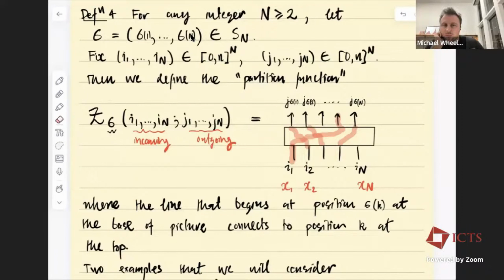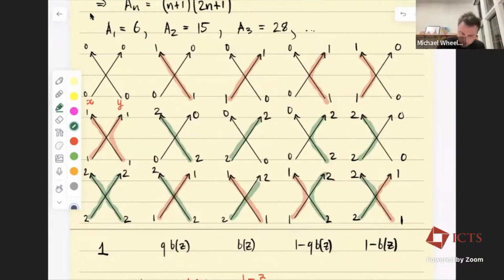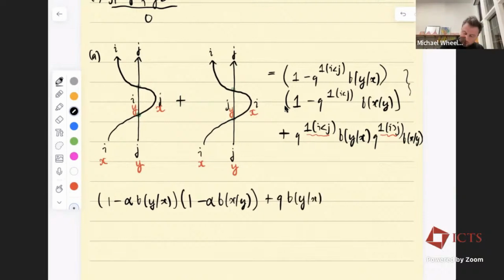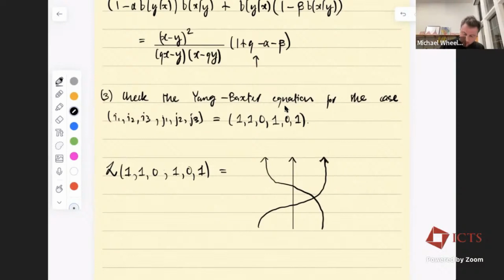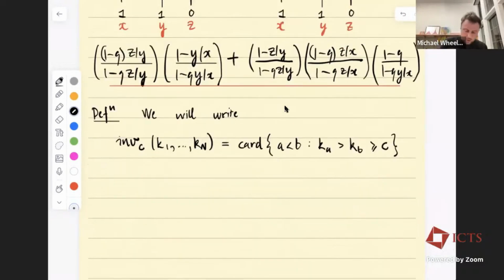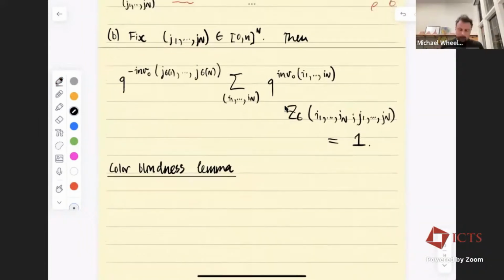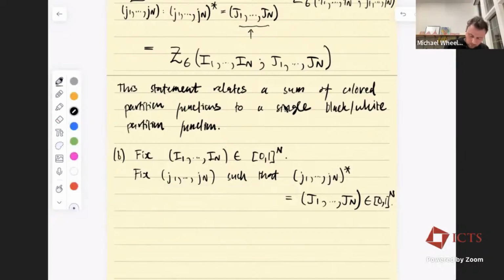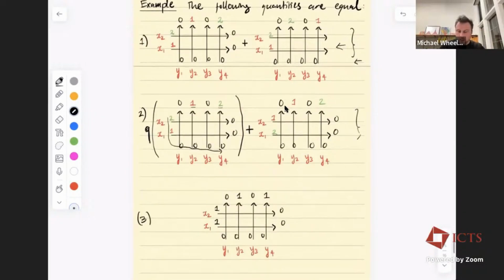Colored vertex models, orthogonal functions and probability (Problem session) by Michael Wheeler